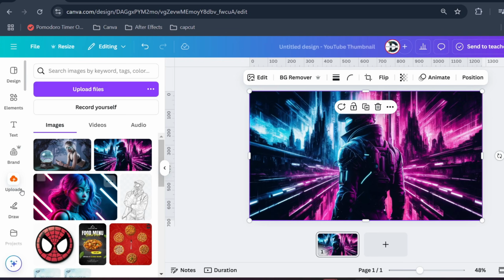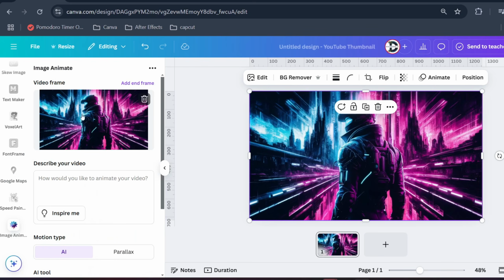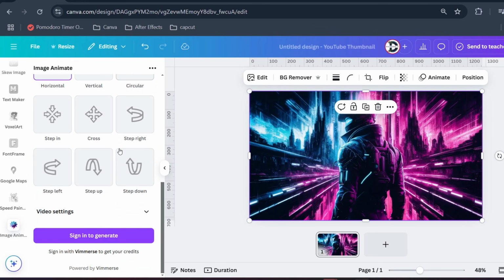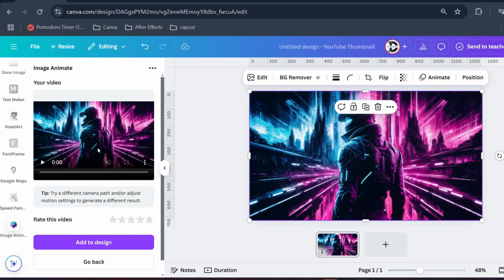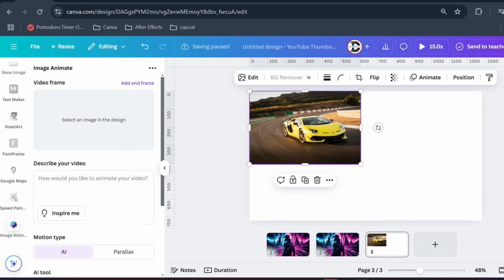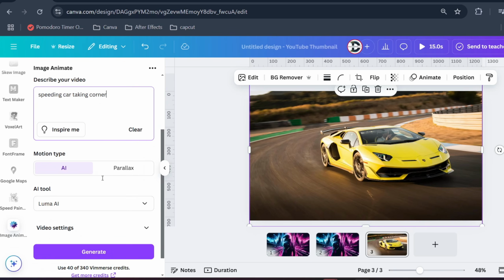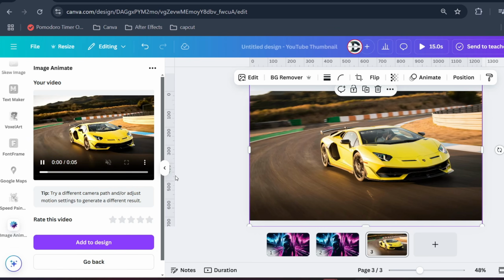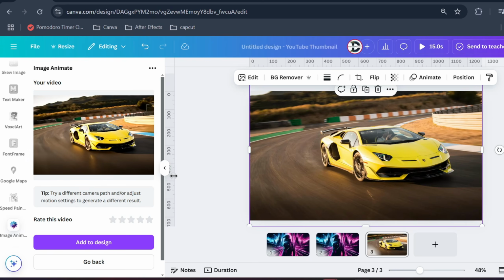Canva AI: Image To Motion - How To Animate Still Image In Canva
🎥 Want to bring your still images to life? In this video, I’ll show you how to use Canva’s Image Animate tool to transform static photos into captivating animations! Whether you're looking to add a subtle motion or create dynamic visuals, Canva makes it easy and fun. 🚀

In this tutorial, you'll learn:

How to access and use Canva’s Image Animate tool
Step-by-step instructions for adding motion to your images
Tips for using Parallax and AI Motion options
Creative ways to use animated images in your projects
By the end of this video, you'll be able to turn any photo into a stunning animated clip that grabs attention and stands out. Perfect for social media, presentations, or any creative project! 🌟